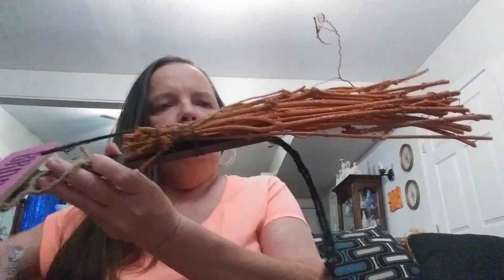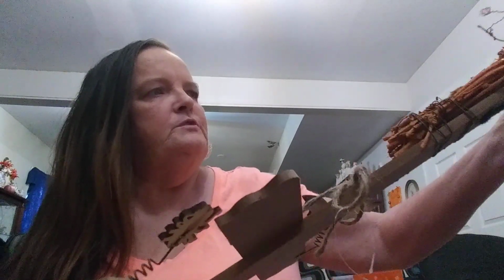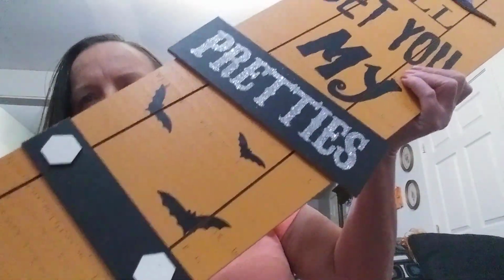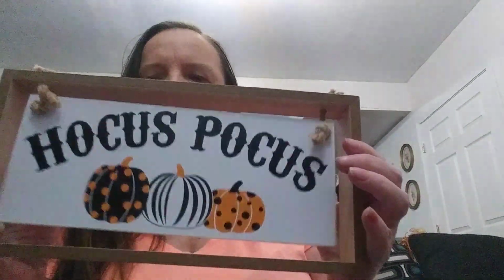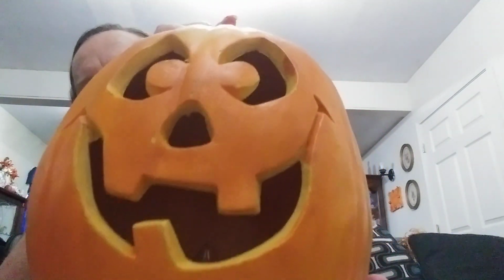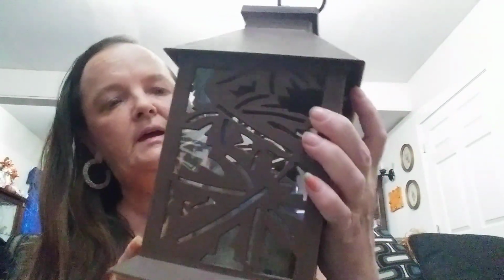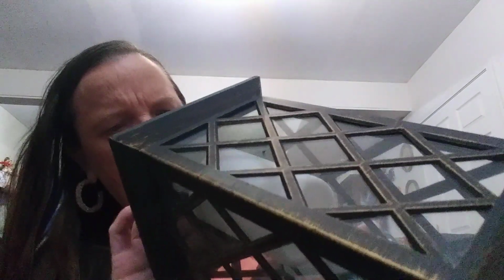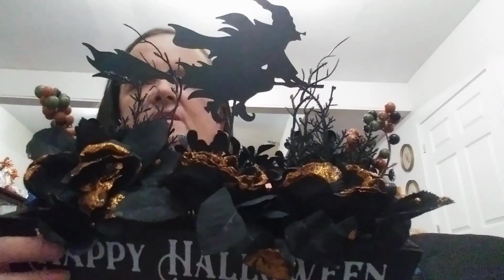New Family Dollar Halloween Haul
Hi friends, today's video is a new Family Dollar Halloween haul.

If you like hauls, diy videos, and vlogs then this channel is for you.

Thank you for stopping by and checking out my channel and for all your support.